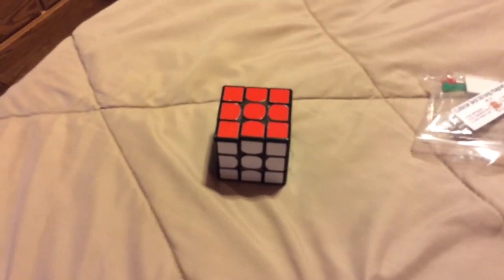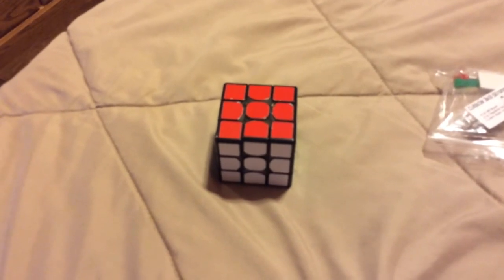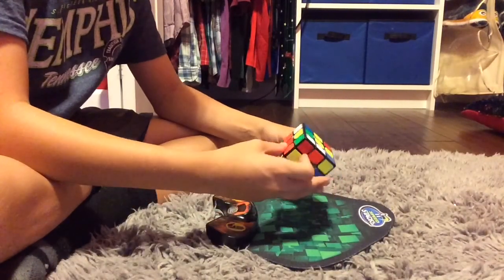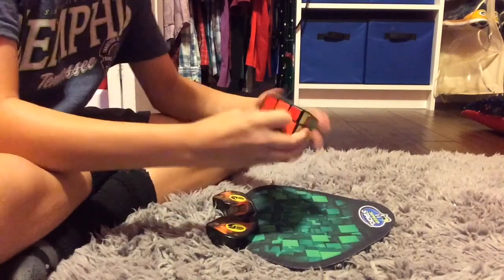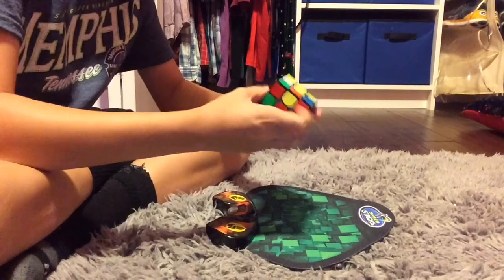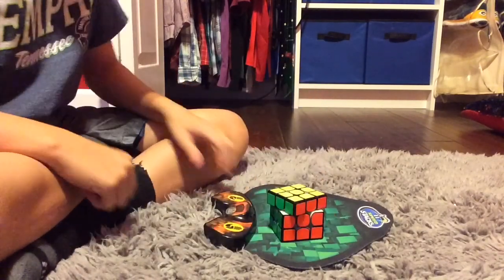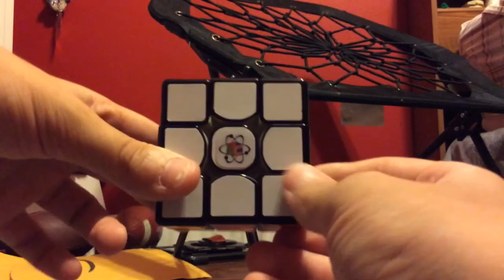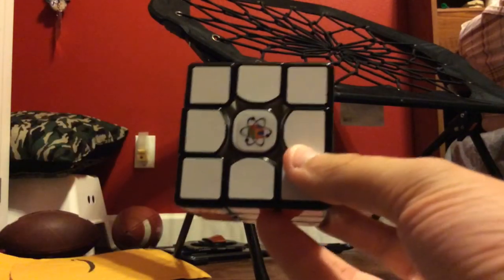Magnetizing My Main 3x3 | From the Moyu Weilong GTS to the Moyu Weilong GTS M